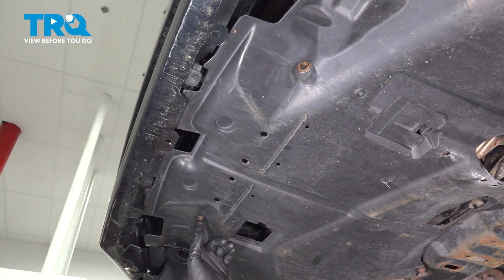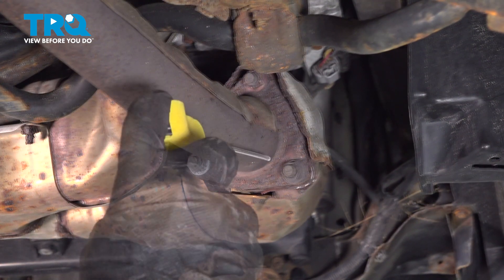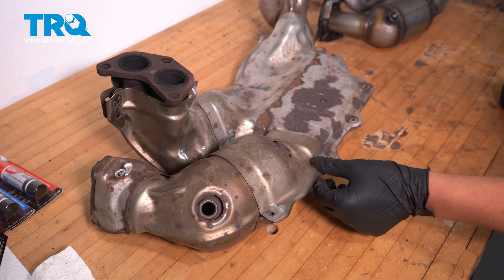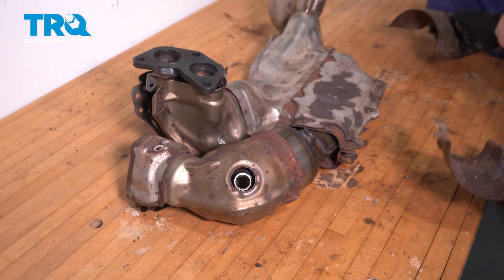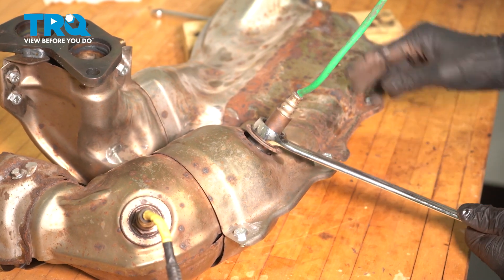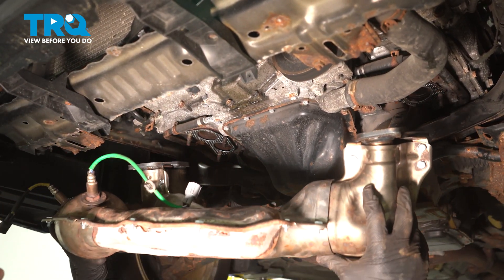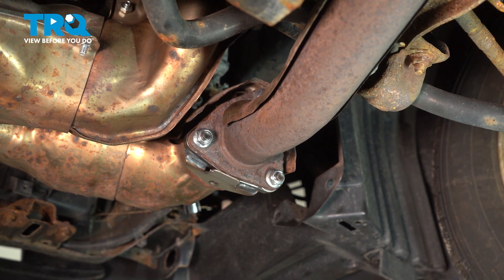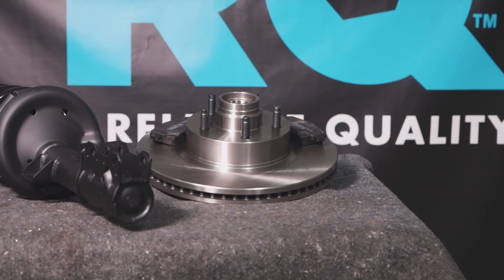How to Replace Exhaust Manifold Catalytic Converter Assembly 2012-2016 Subaru Impreza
This video shows you how to install a new exhaust manifold catalytic converter assembly from TRQ on your 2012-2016 Subaru Impreza. This vehicle uses an integrated exhaust manifold and catalytic converter assembly. That means you can replace the manifold, or the catalyst, without needing any cutting or welding.

2012 Subaru Impreza
2013 Subaru Impreza
2014 Subaru Impreza
2015 Subaru Impreza
2016 Subaru Impreza

• Rust Penetrant
• Safety Glasses
• sanding disc
• Vise